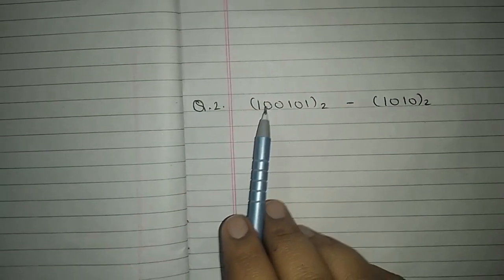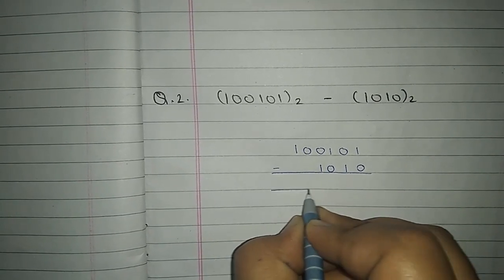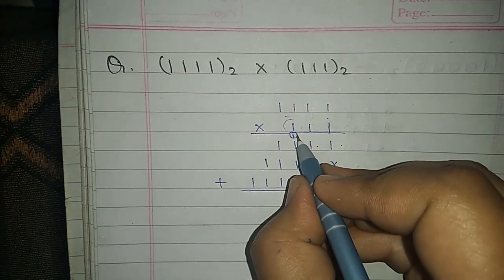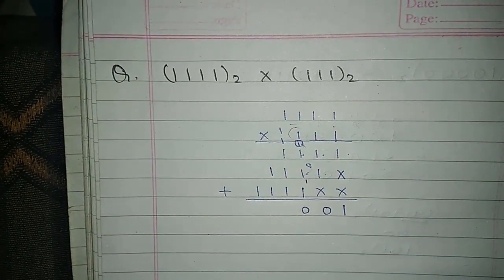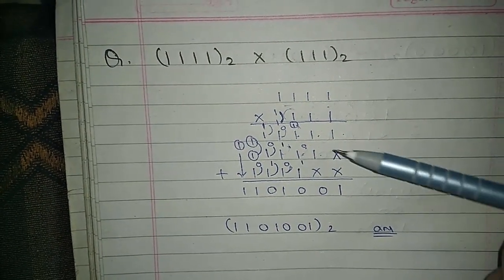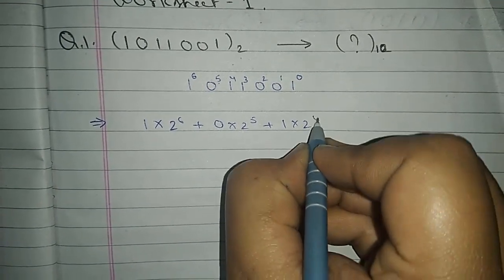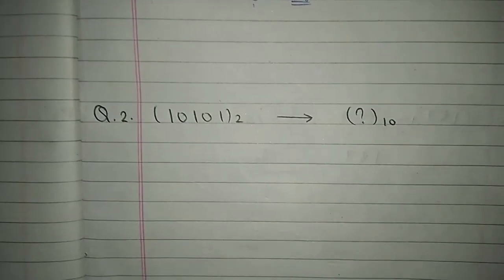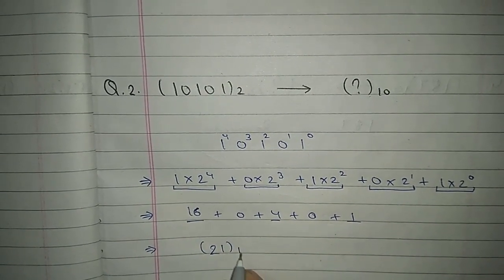Chapter-2: Number System || Part-9 || Class-7